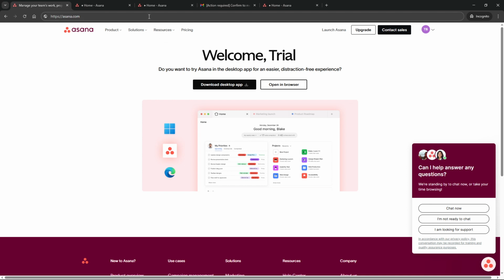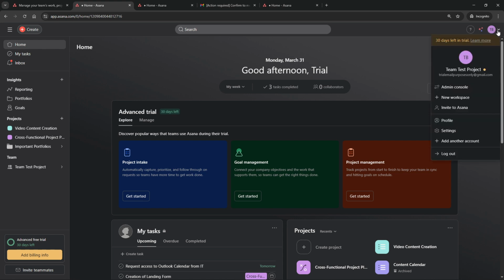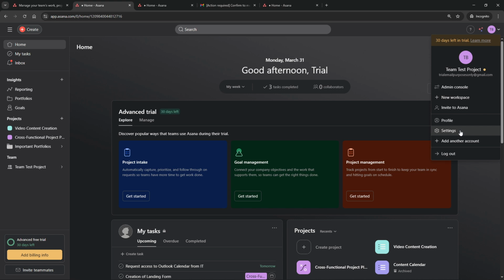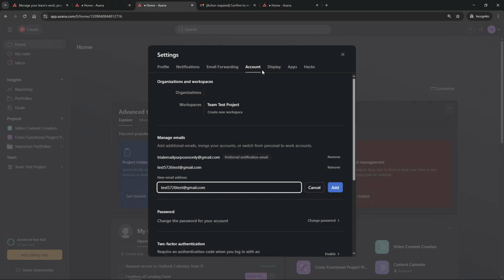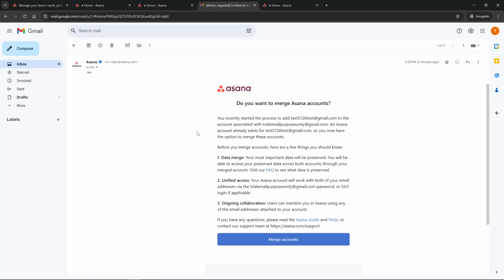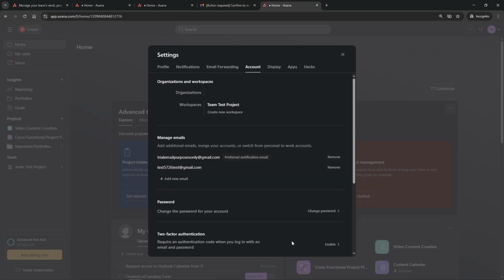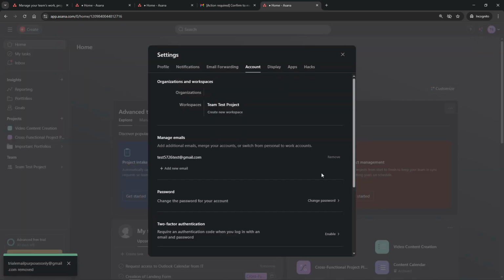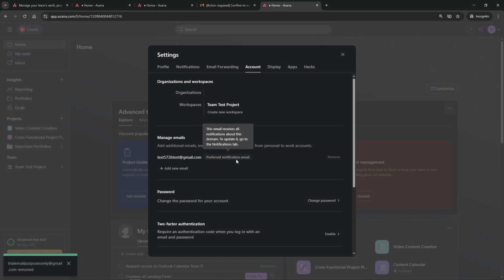How to Change Email in Asana the Easy Way [2025 Full Guide]